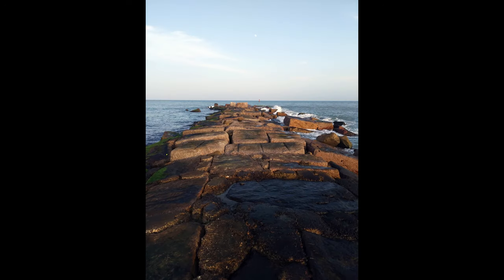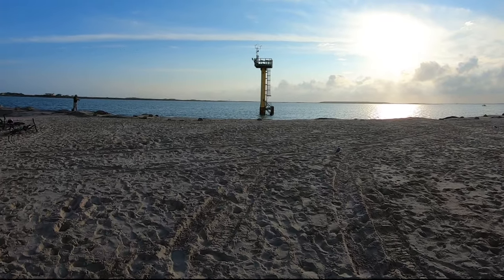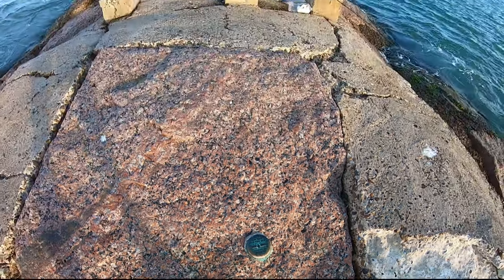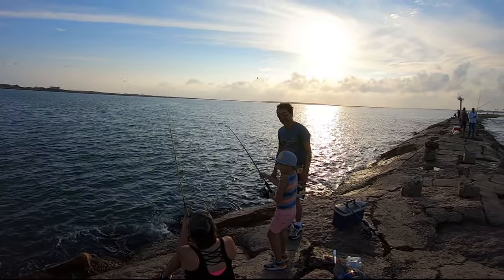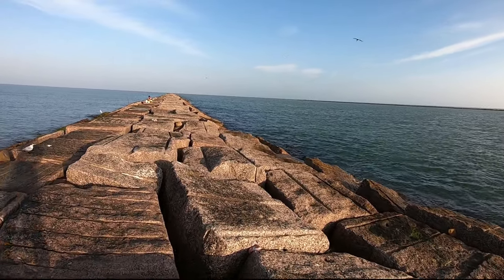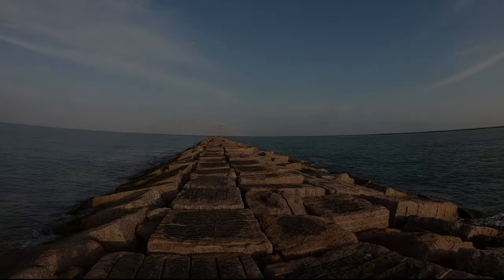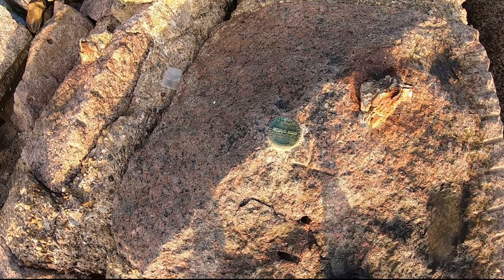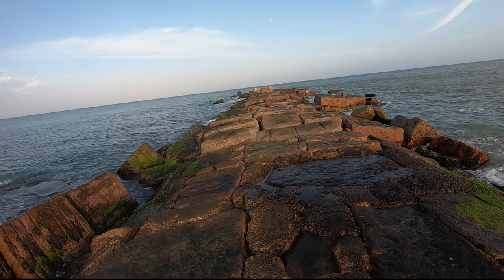Ep #50 South Padre Island Jetty | SPI Beach | Scenic Views | Waves | Kids Fishing | Full Time RVing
Ep #50 South Padre Island Jetty | SPI Beach | Scenic Views | Waves | Kids Fishing | Full Time RVing from November 18 to December 23, 2020.  Filmed on November 26, 2020.
Click on Show More for additional Information.

During my stay on South Padre Island at the KOA Holiday.

Hi, my name is Don and I travel alone in a 2013 Newmar Baystar 3002 Class A Motorhome on a Ford Super Duty F53 chassis. (V10 Triton) I hope to travel chasing 70 degrees year-round. I travel with a 2007 Honda Sabre 1100, 2016 Yamaha YX250X, 2015 Kawasaki 650 KLR in my enclosed trailer. I also have three kayaks, one for fishing, one for going down rivers and one for two people.

“Where the Road Goes on Forever and the Adventures Never End.  ”Question: Where do you want to go?

Ep #49 Isla Blanca RV Park Review | South Padre Island | Beach | Lyf Uninterrupted | Full Time RVing (My Video)